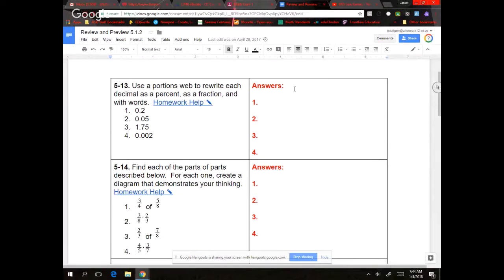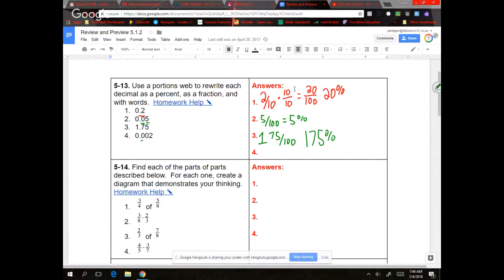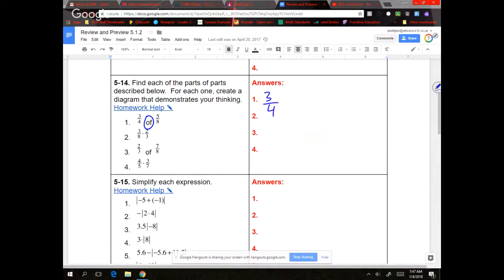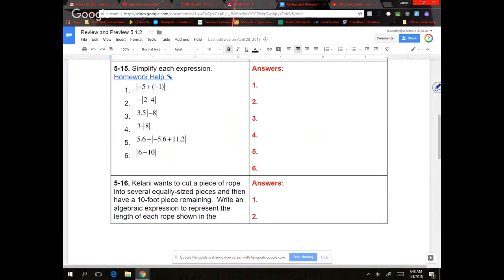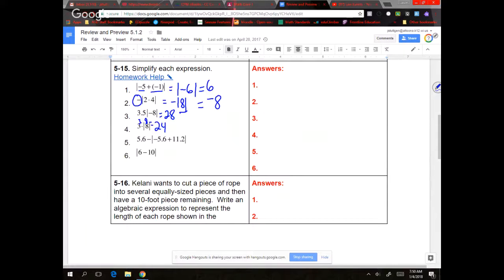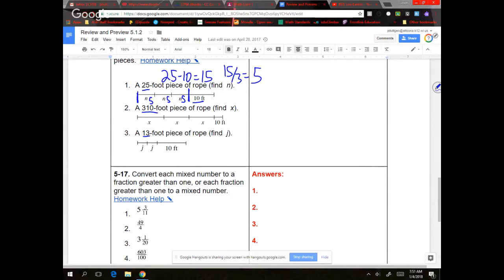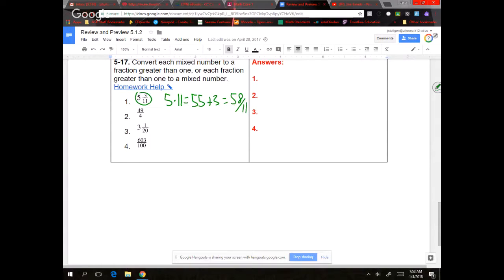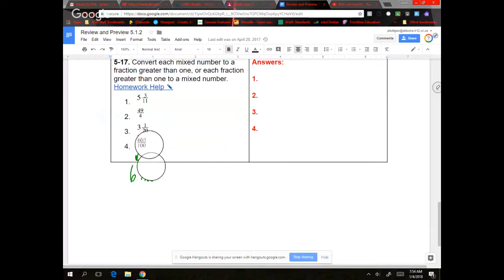Review Preview 5.1.2